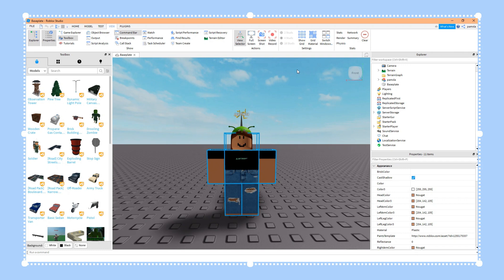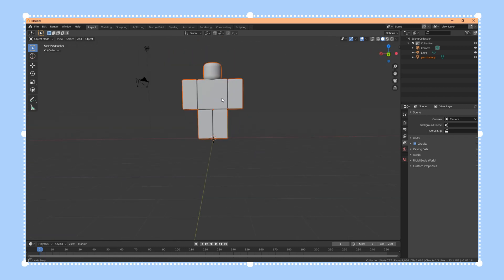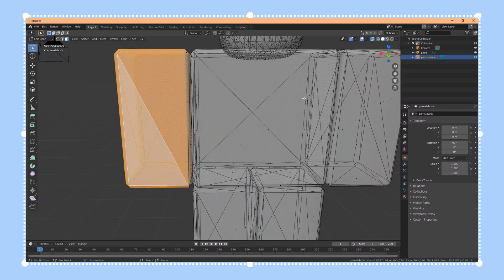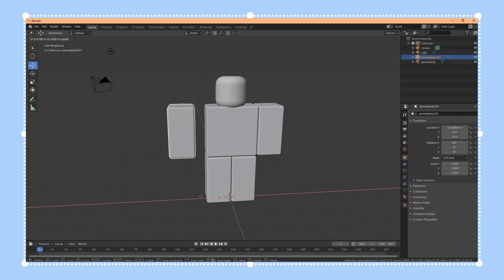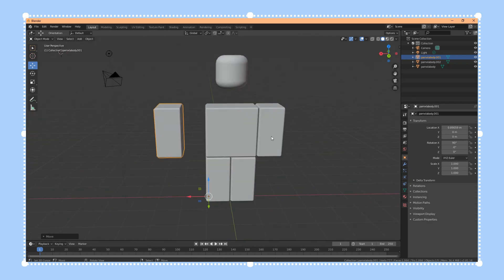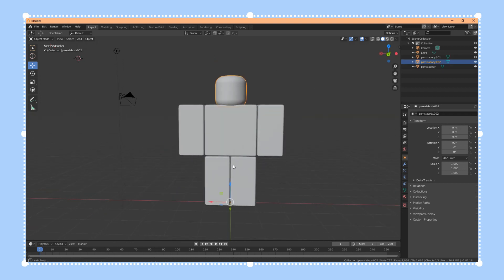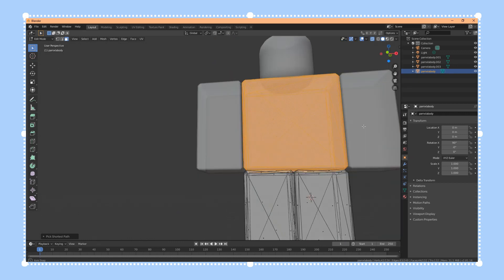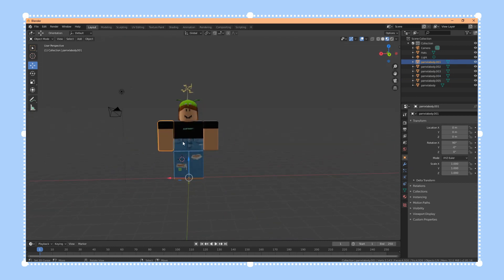ROBLOX: How to separate characters limbs on Blender 2.8!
Hello everyone! today I taught you how to separate your roblox characters limbs using the new version of Blender. I'm so glad I found a way on how to do this, I didn't think I'd actually find a way but I guess I did! lol
Made a group C:
ROBLOX: pamxla
Instragram: nxthing_0

Highly recommend his channel if you like lofi music (◠‿◠✿)

-pam c;